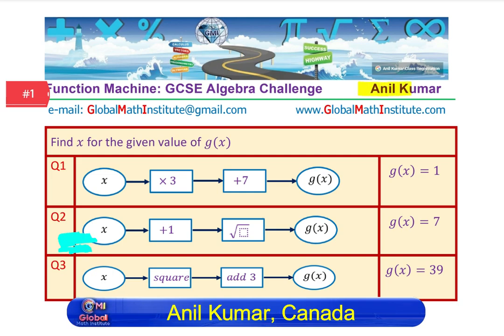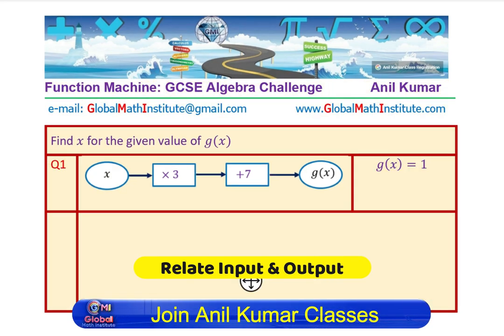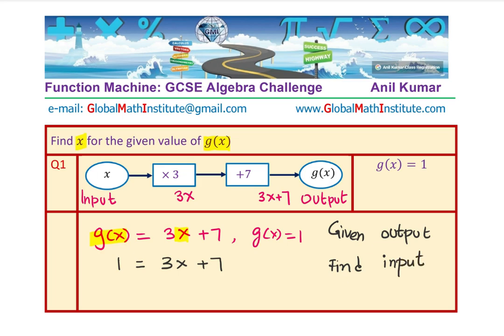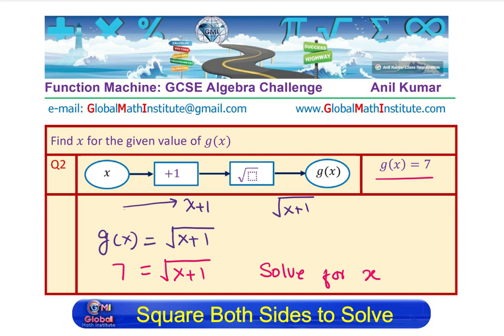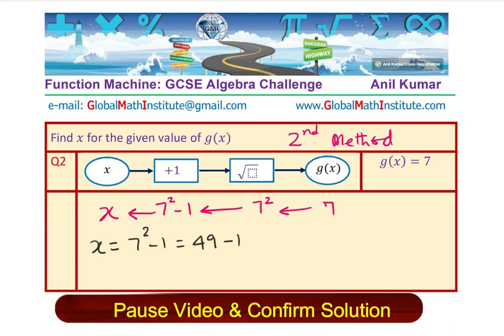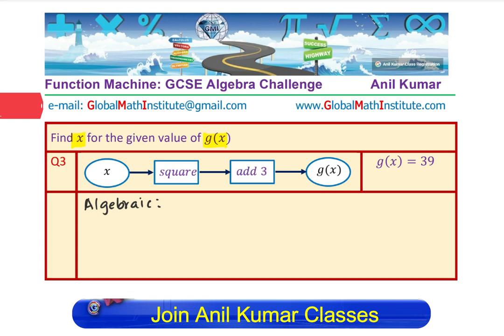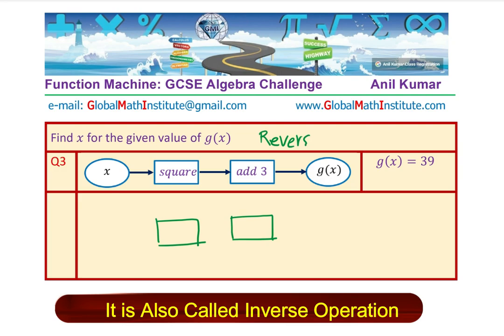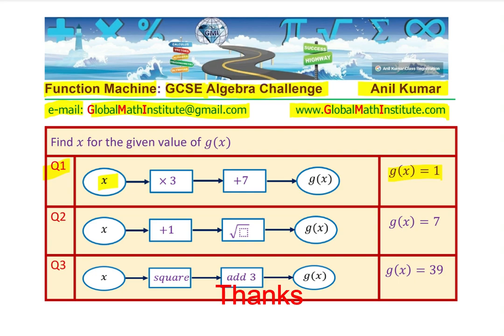Function Machine How to Find Input from Output GCSE Algebra Concept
Function machine relates input to output with a well defined rule. All the operations are performed in an order. Function notation is used to represent output y as g(x) for input x.